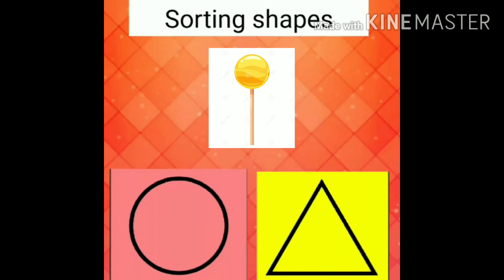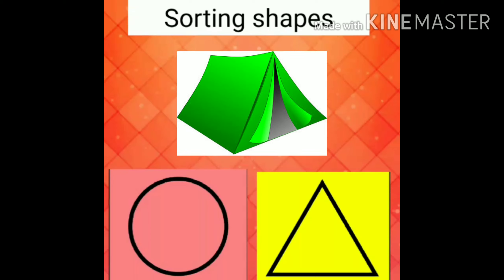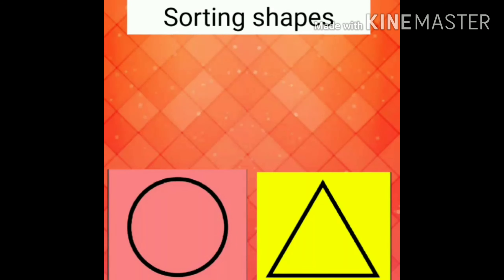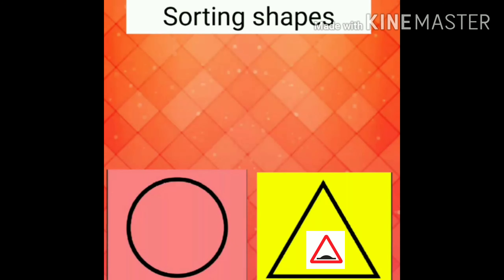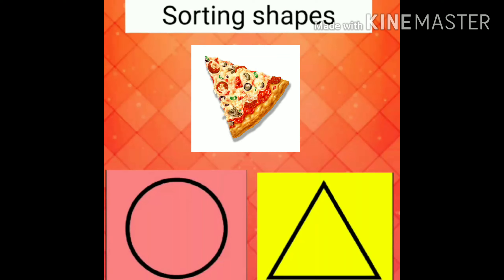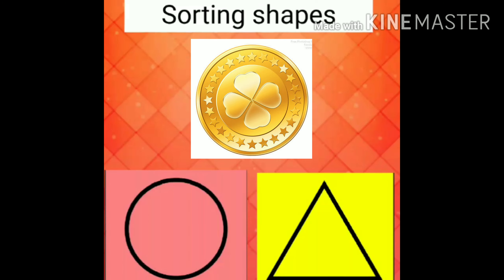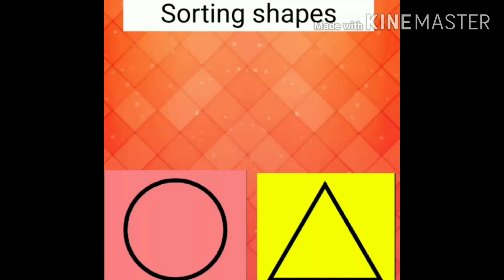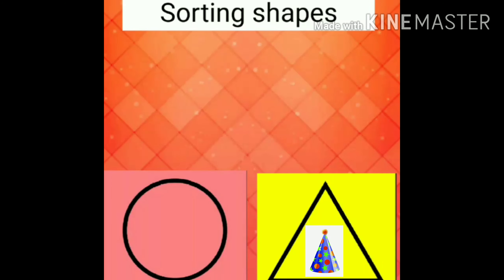Sorting shapes - Circle / Triangle